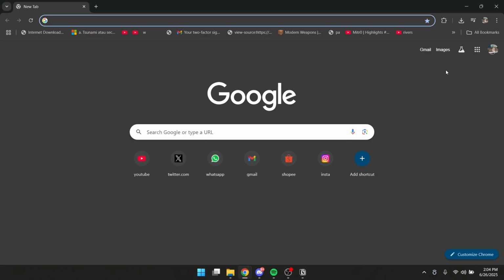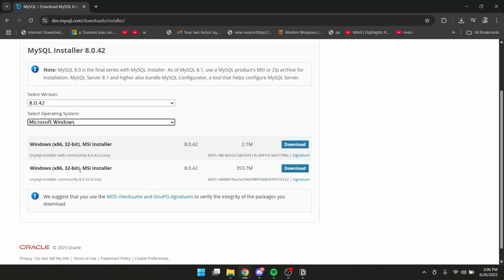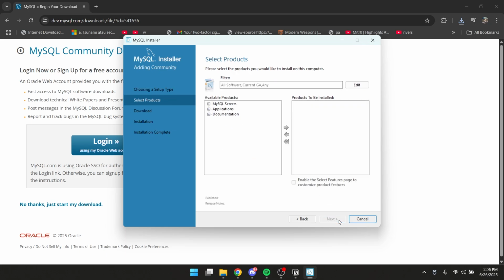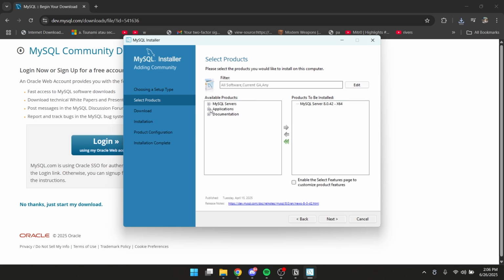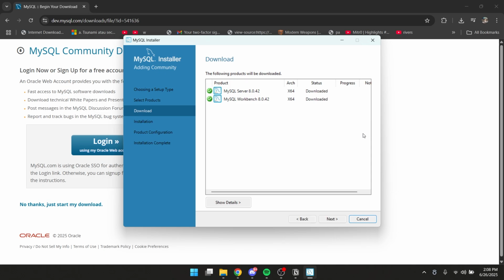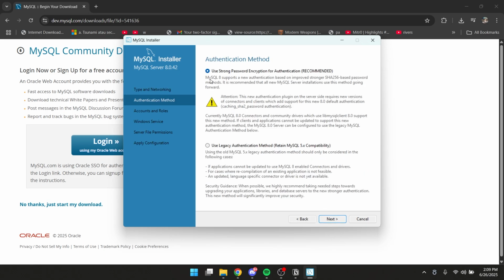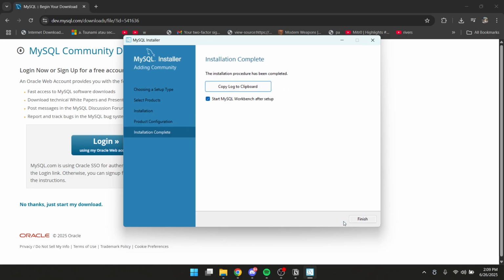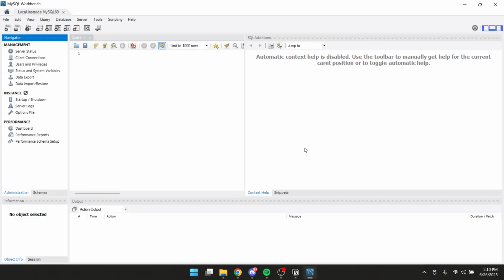Beginner’s Guide: Installing and Setting Up MySQL on Windows 10 / 11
How to Download, Install, and Set Up MySQL on Windows Step-by-Step in 2025

Looking to get started with MySQL on your Windows computer? This beginner-friendly guide walks you through the entire process of installing and setting up MySQL on Windows 10 or Windows 11, step by step. Learn how to download the official MySQL installer, configure your server, create a root password, and set up MySQL Workbench for managing databases visually. Whether you're learning database management, building web applications, or just starting with SQL and relational databases, this tutorial shows you how to set up everything from scratch. Perfect for students, developers, data analysts, or anyone curious about database administration. We also cover common setup issues, tips for best performance, and how to verify that MySQL is running correctly on your PC. With this guide, you’ll be ready to start creating and managing your own databases in no time.